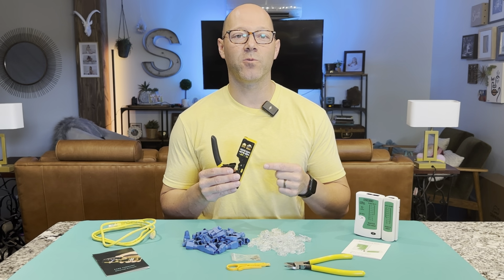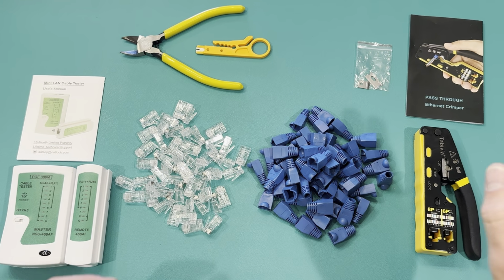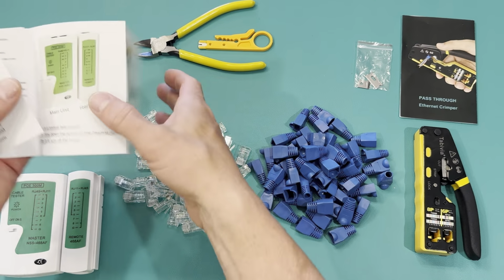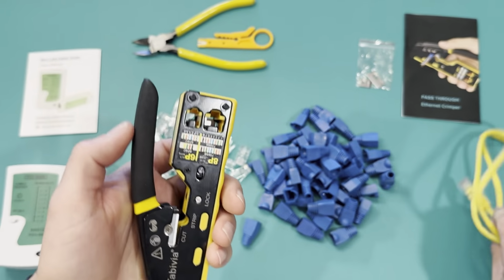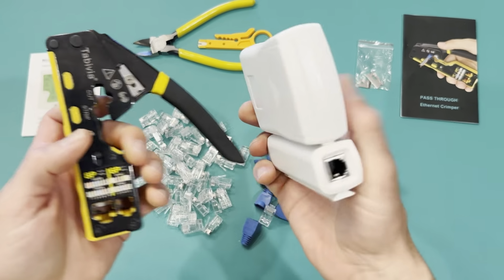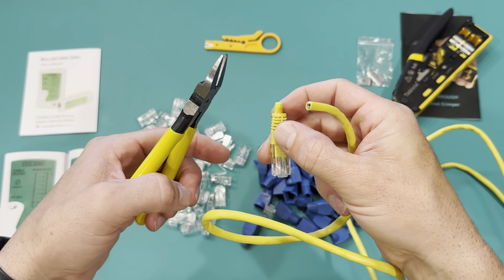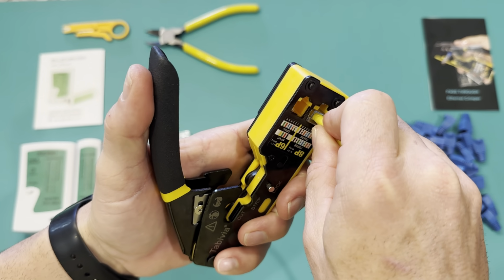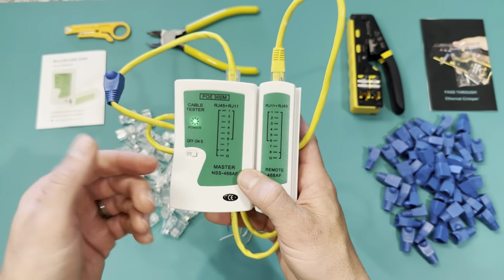pass through ethernet cable crimper will help me repair my cable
RJ45 Crimp Tool Pass Through Ethernet Crimping Tool Kit Cat6 Cat5e Cat6a RJ45 Crimper
Thanks for supporting my channel for more information on this product above is a link to its Amazon

AFFILIATE MARKETING DISCLAIMER: This video and description may contain affiliate links, which means that if you click on one of the product links,  the channel may receive a small commission to help purchase more fun products to do review videos!  This is an overview of the product that I may or may not have been sent by the company.

For more details, the link to the products' Amazon page is at the top of the description.